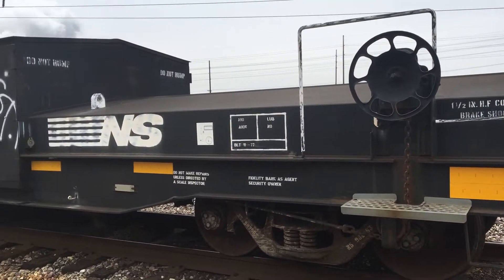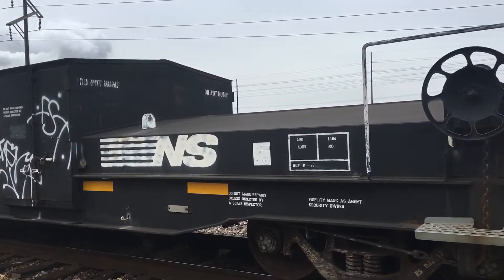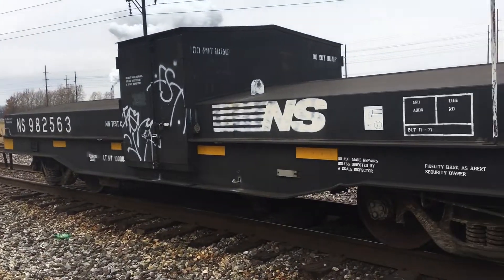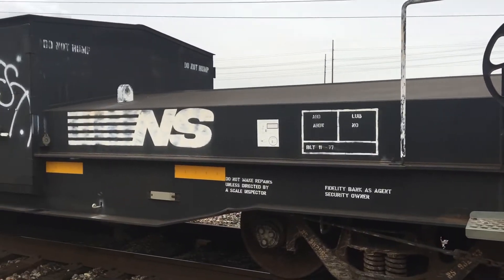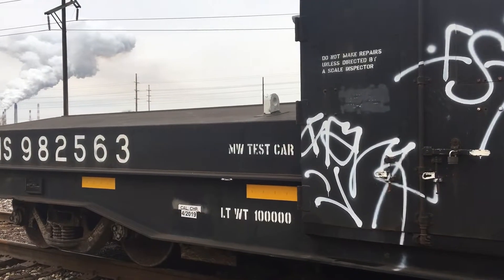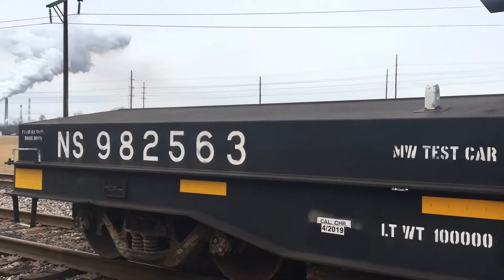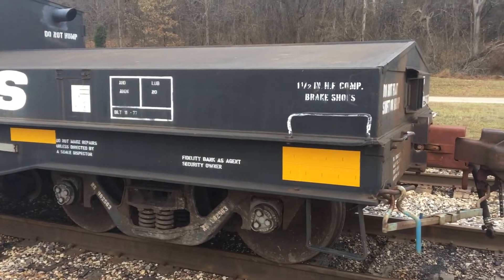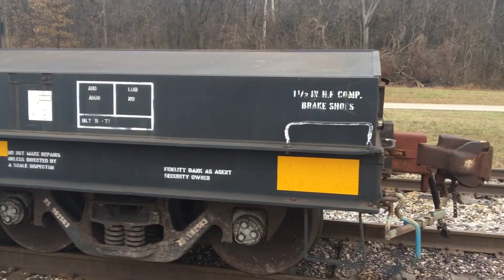NS 982563 Scale Test Railcar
...this is a look at the Norfolk Southern scale test car sitting in the yard...